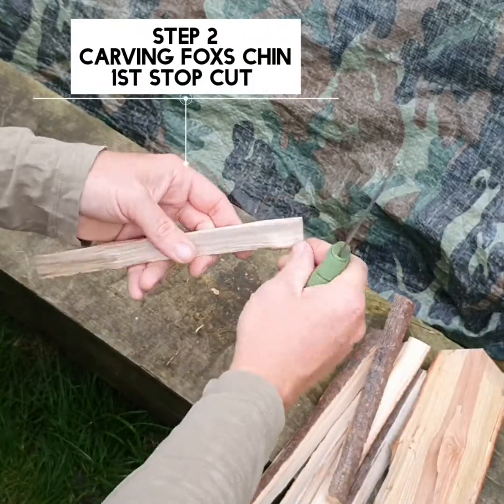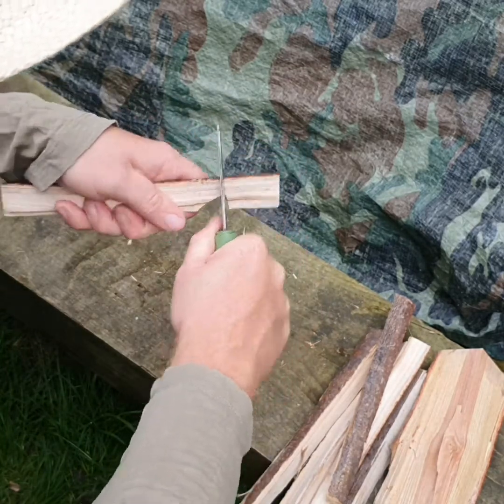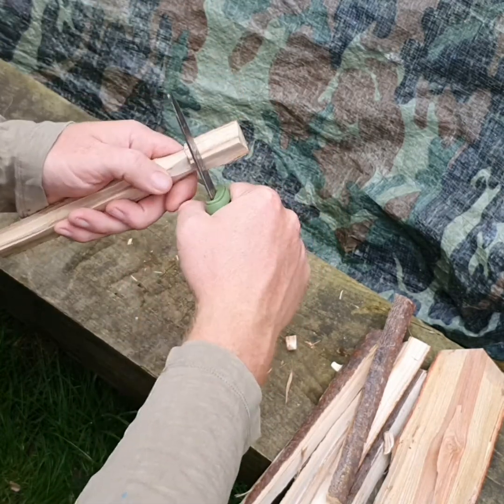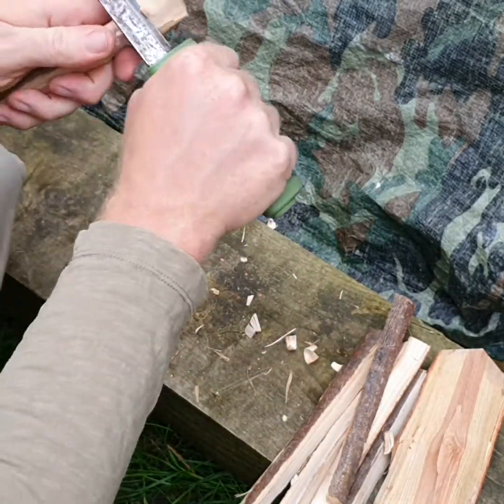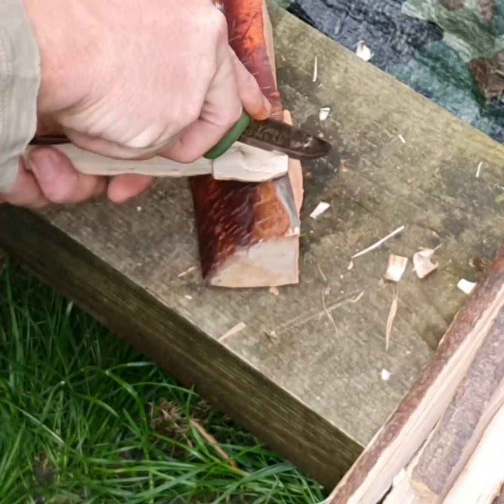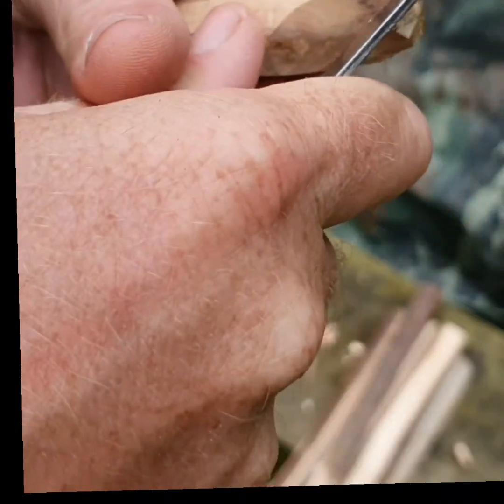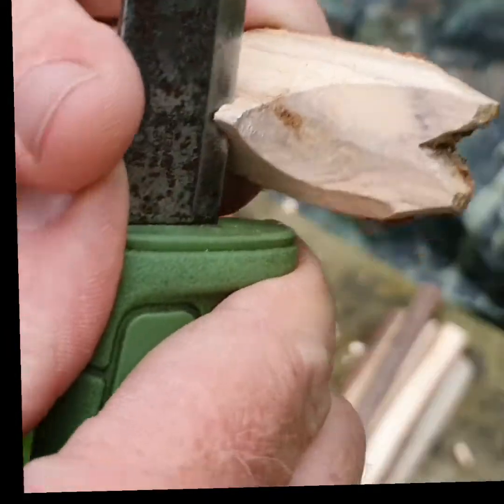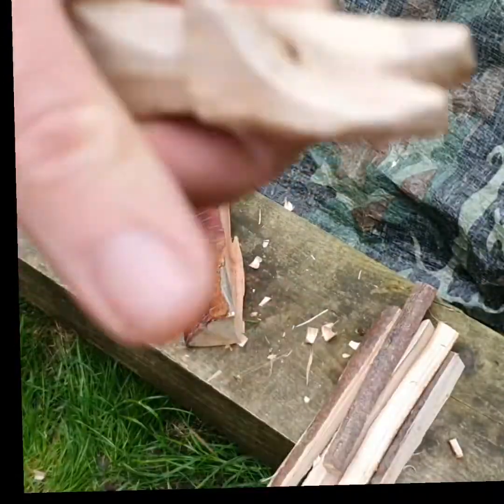how to carve a five minute fox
learn how to carve a wooden fox head in five minutes.